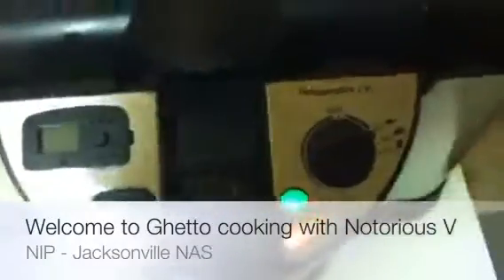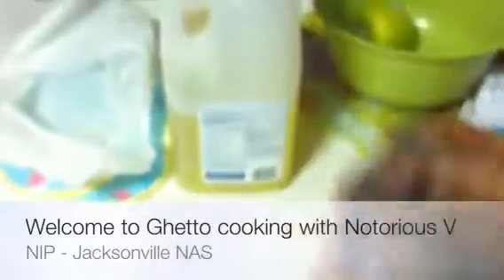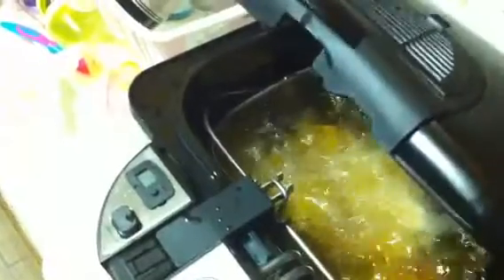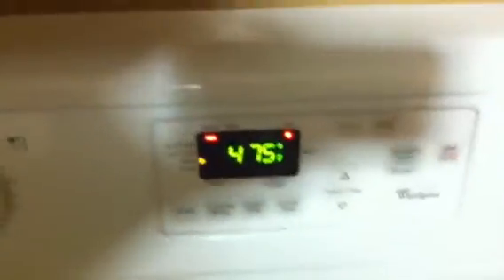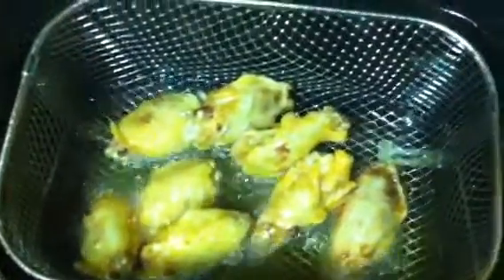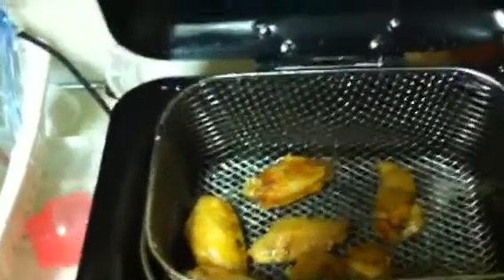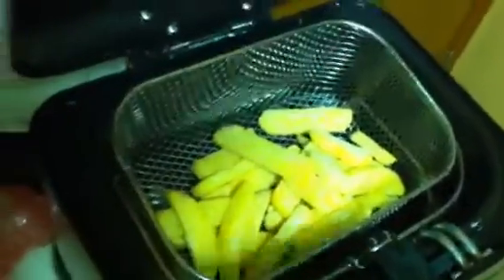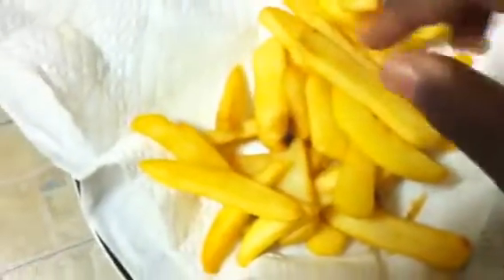hot wings with new fry daddy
just a quick ghetto cooking show